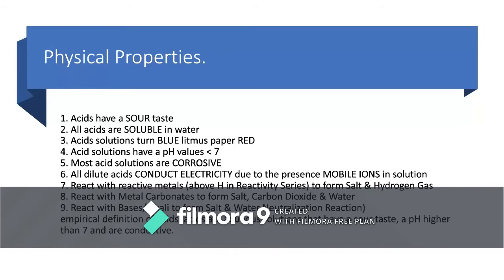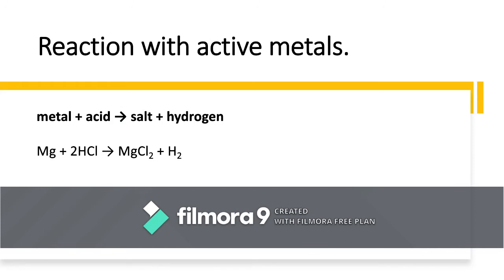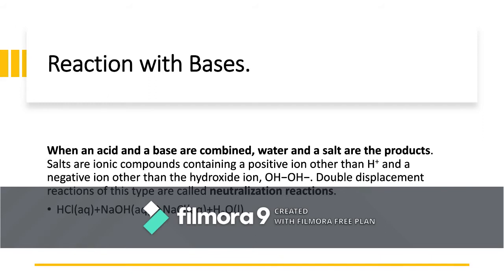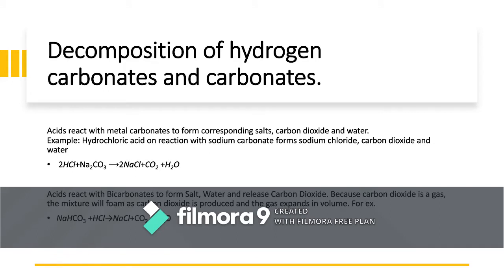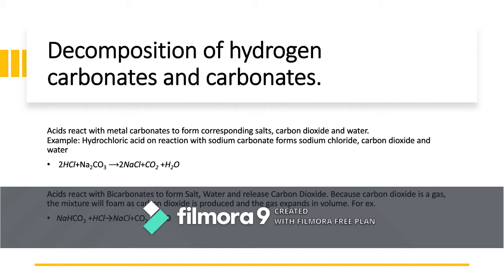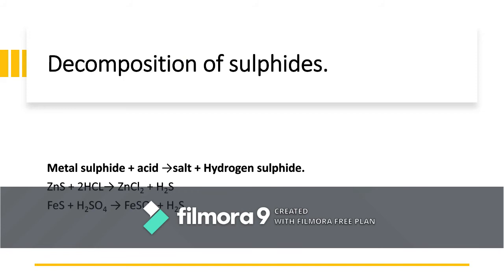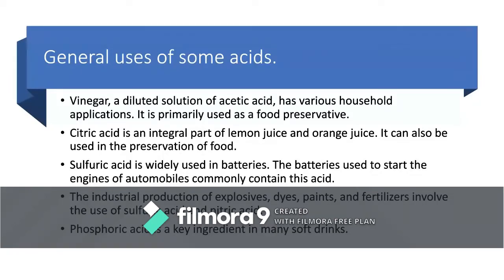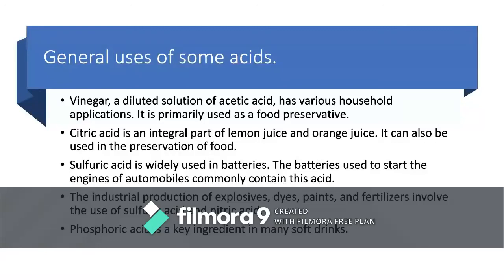Chemistry ICSE Properties of acid.